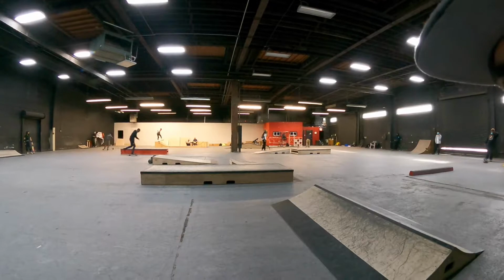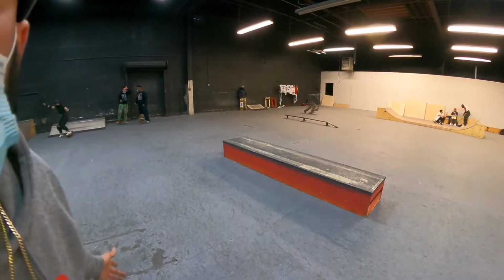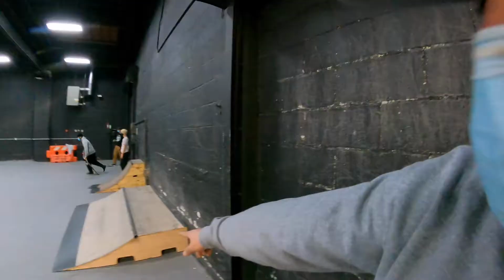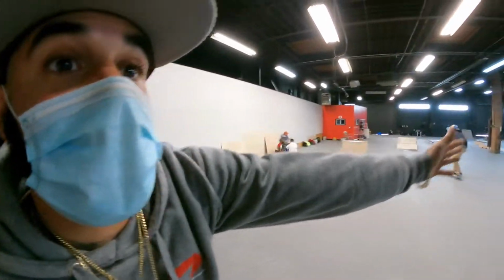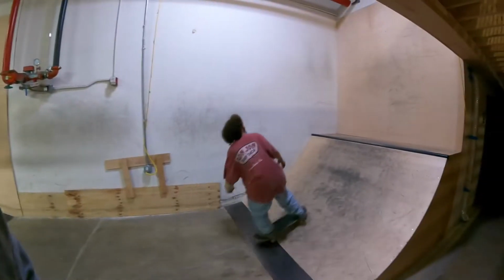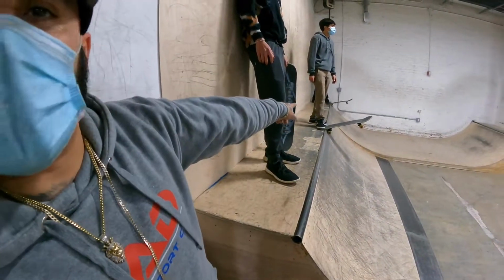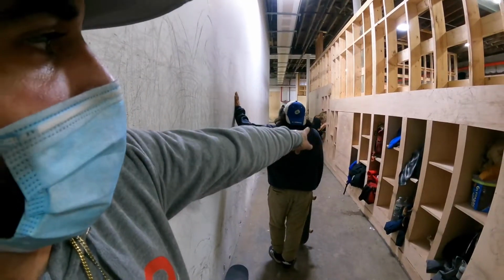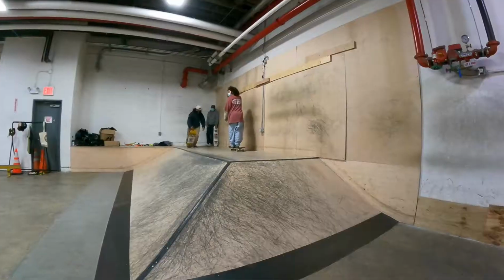RAD NYC SKATEPARKS - SUBSTANCE - BROOKLYN, NY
RAD BOARDSPORT CO. PRESENTS...
RAD SKATEPARK CHECK-IN: NYC EDITION
EPISODE 27: SUBSTANCE SKATEPARK IN BROOKLYN, NEW YORK
FEATURING GUSTAVO ANGEL AND DOUG AREVALO, CARLOS, PASCUAL AND UJ.

EVERY SKATE PARK IN NEW YORK CITY
HITTING ALL THE FIVE BOROS
GIVING YOU INSIGHT ON WHAT TO EXPECT
AND HAVING SOME FUN ALONG THE WAY...

HOSTED BY VINCENT BASILE
FILMED AND EDITED BY ANTHONY BIONDO
(APOLOGIES FOR ANY SOUND ISSUES)

RIDE ALL DAY.